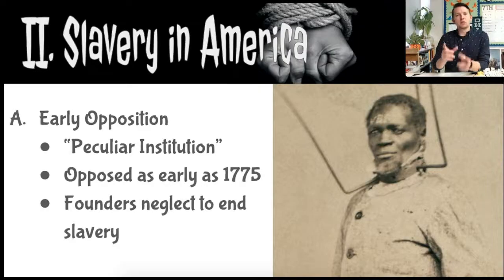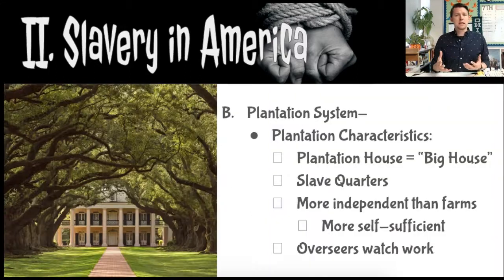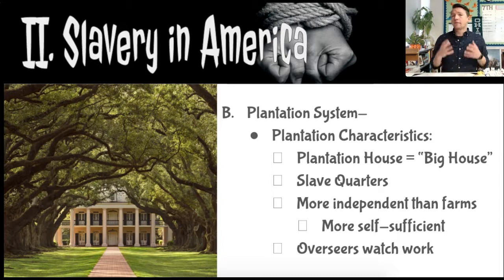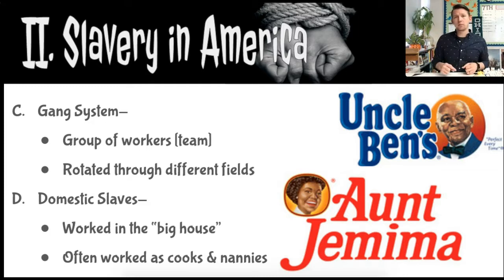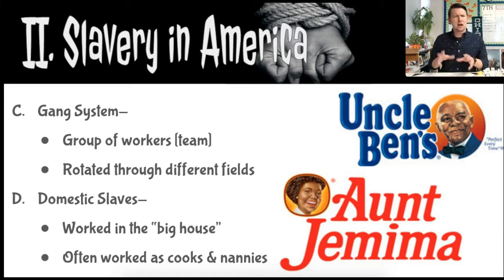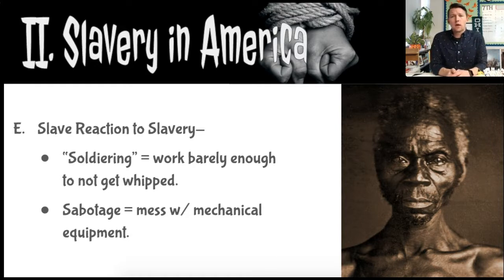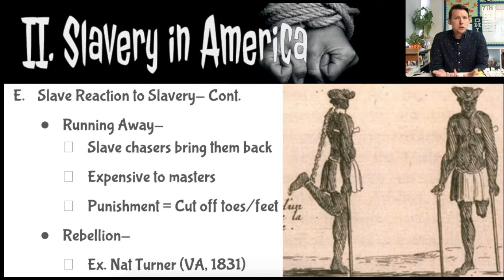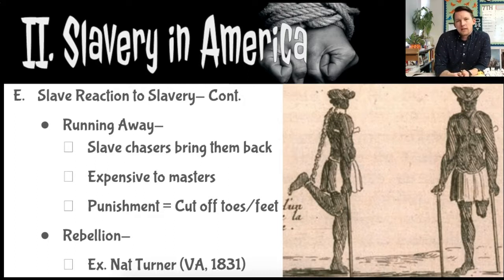The Civil War - 02 - Slavery in America